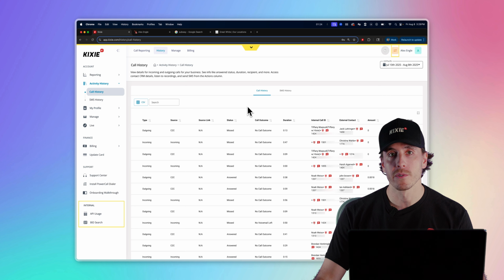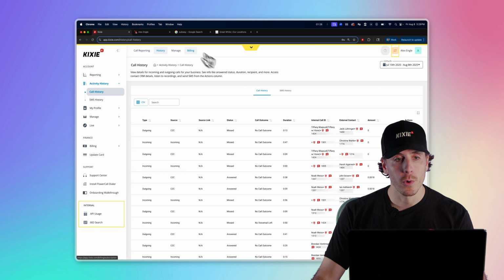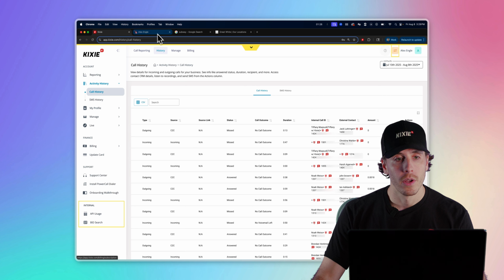How to Use Kixie Click-to-Call in Chrome | Kixie In A Minute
In this quick Kixie In A Minute tutorial, Alex from the Kixie sales team walks you through how to use Kixie’s Click to Call feature in Chrome.

With Click to Call, you can:

- Instantly call or text any phone number in Chrome
- Launch outbound calls directly from your CRM, Google search, or any webpage
- Send SMS messages with one click using the Kixie PowerCall extension

This feature keeps your sales workflow fast, focused, and friction-free — no copy-pasting numbers, no wasted time.

Kixie click to call, Chrome click to call extension, Kixie PowerCall dialer, sales dialer Chrome extension, click to call CRM, outbound calling Chrome, sales productivity tools, sales automation software